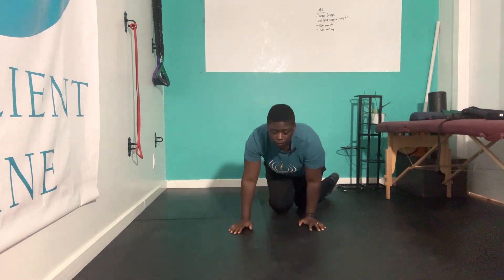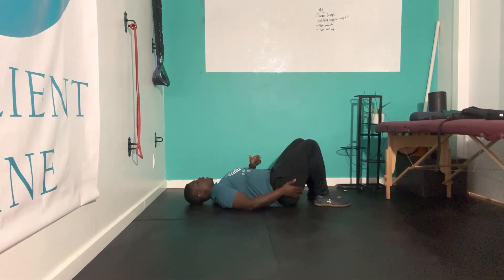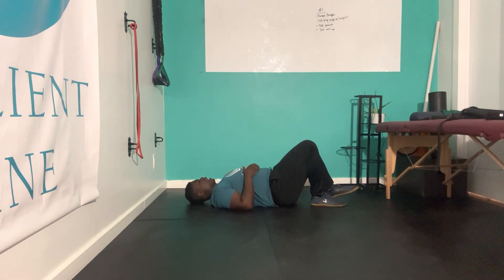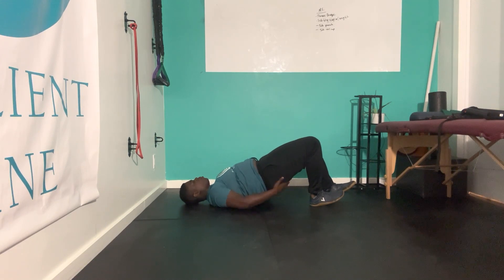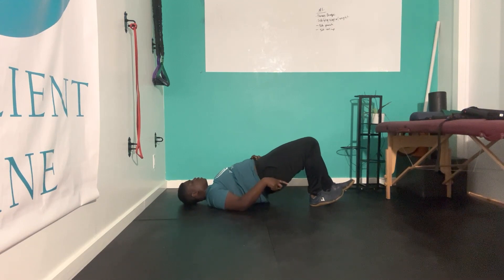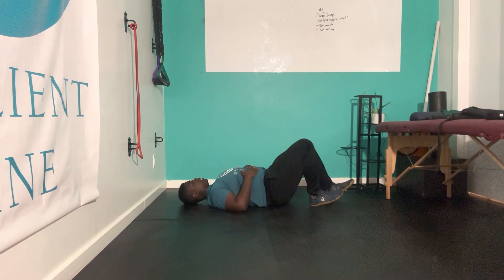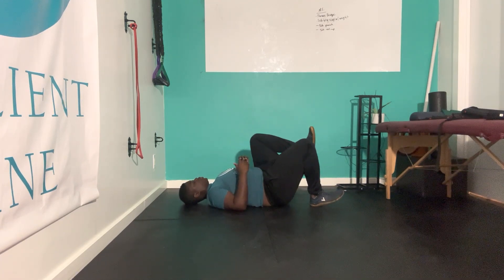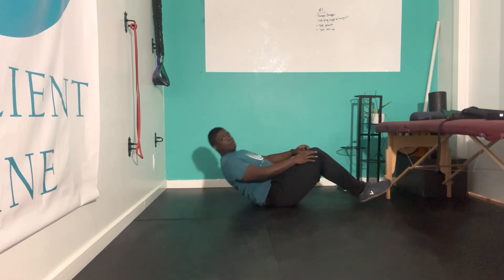Staggered Stance Glute Bridge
This move will help isolate a single side as you work on any strength imbalances.  Includes modifications and progressions.

“We help busy moms get out of pain and teach them the tools to take care of it long-term so they can do the things they love!”

👉🏿 Then go join me on Instagram for more educational content, a link to some FREE resources, and to schedule a FREE call with me!

Or go to our website for more ways to work with us!

We are located in Sacramento, CA in the ĒVO Training Collective.